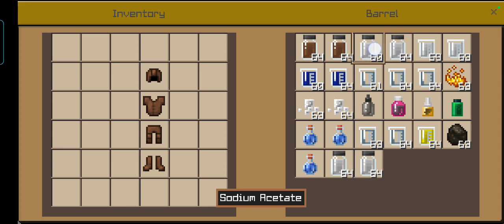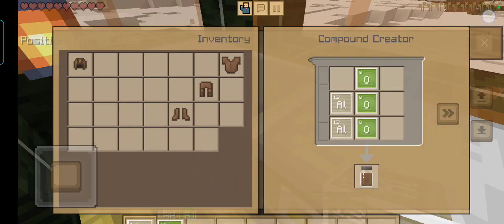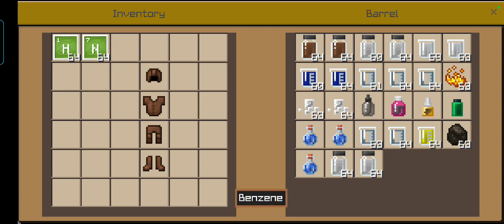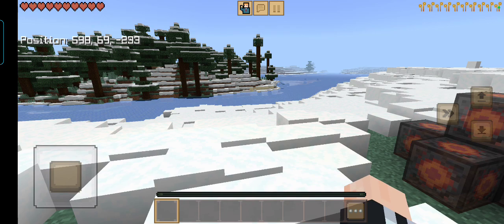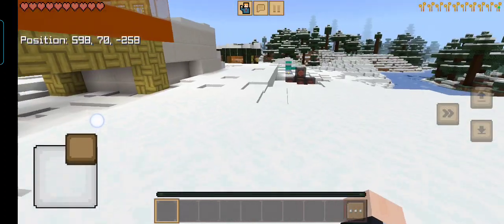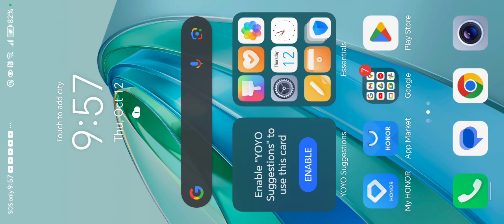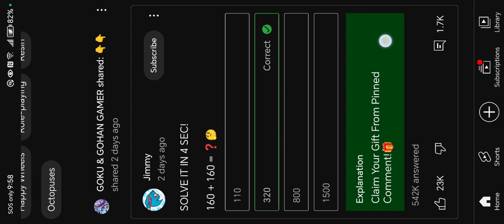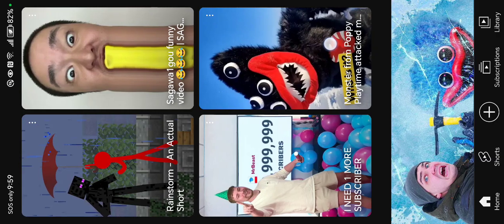welcome back to minecraft education edition part 2